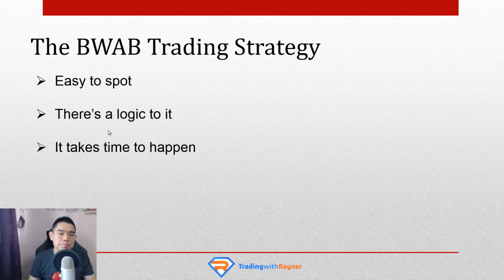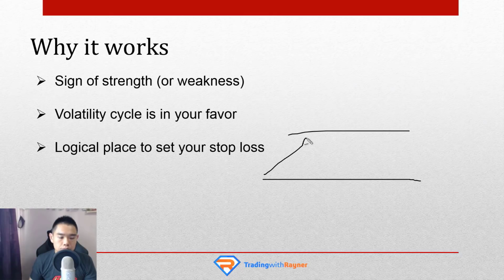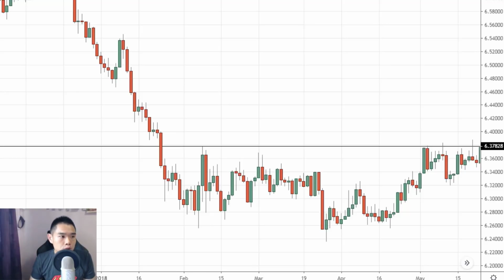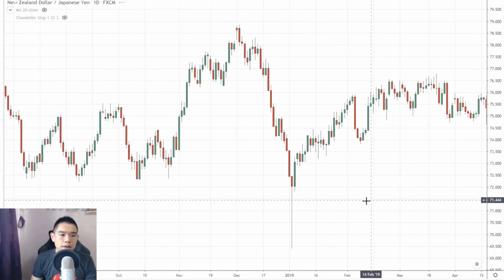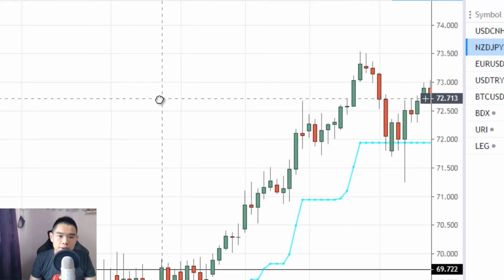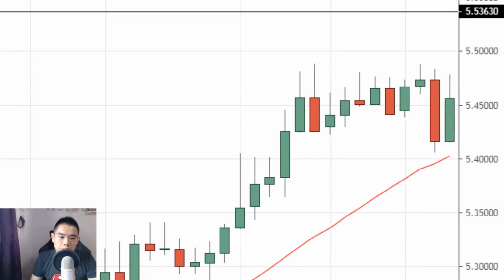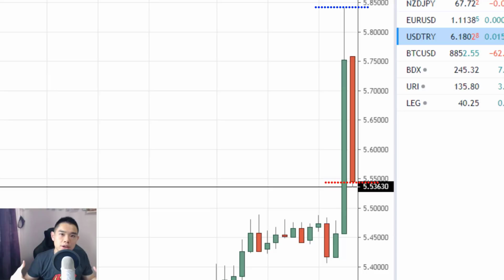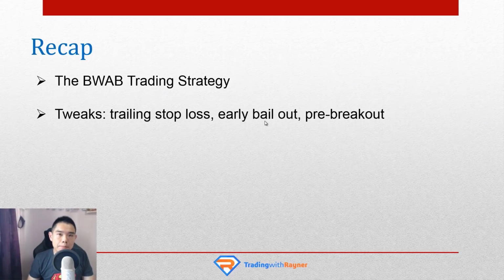The Best Forex Trading Strategy For Beginners (In 2021)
In this video, you'll discover the best Forex trading strategy for beginners (in 2020).

** PREMIUM TRAINING **